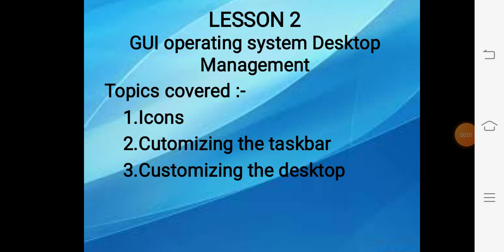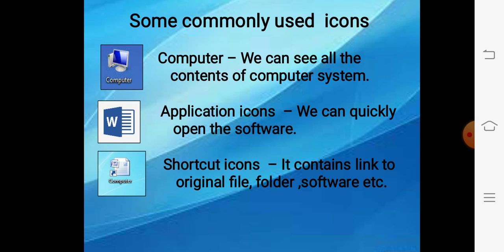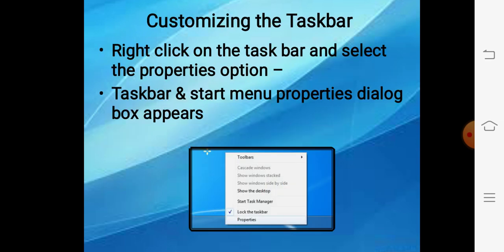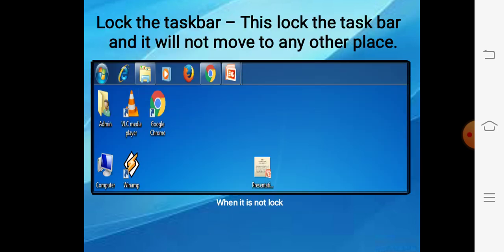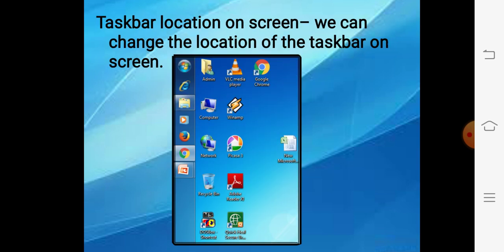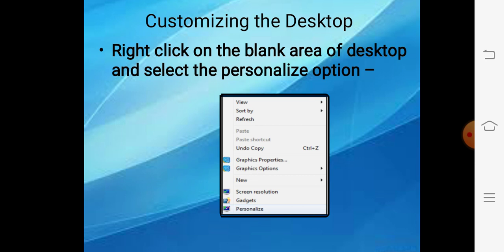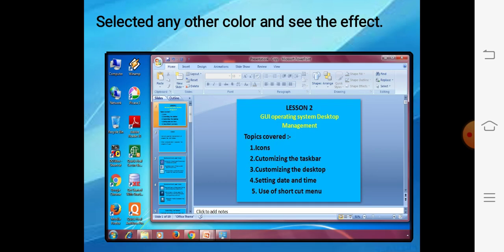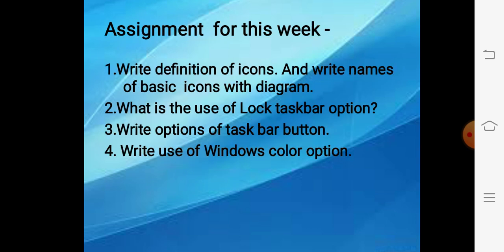GUI Operating System Desktop Management - Class 4